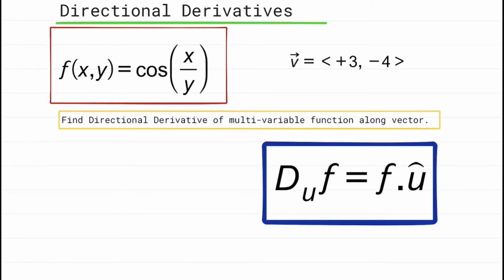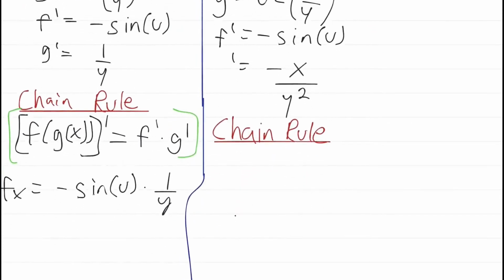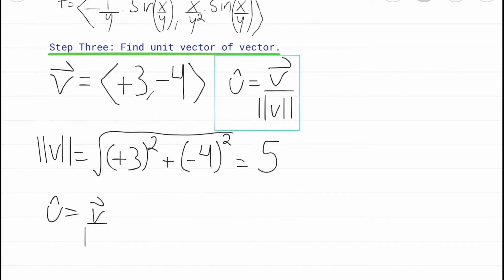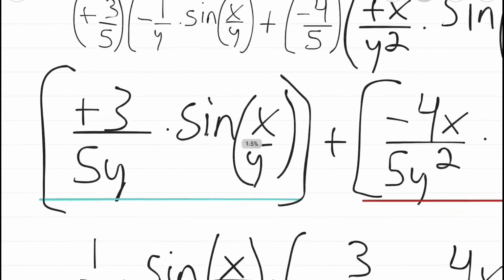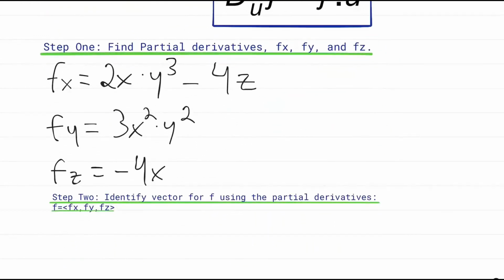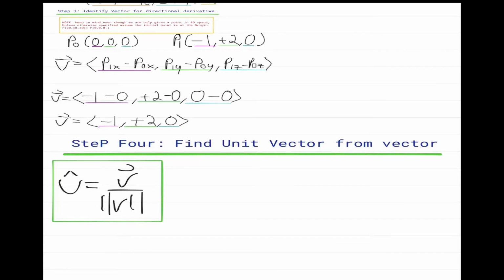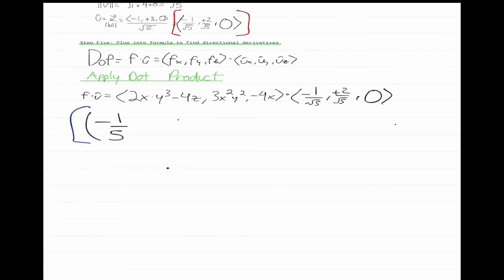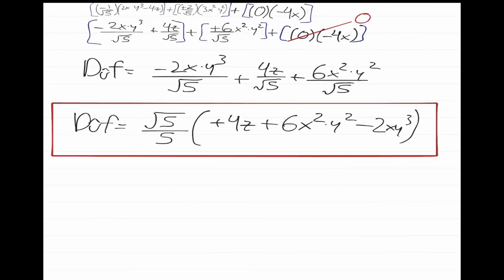Calculus III: Directional Derivatives (English) (Made Quick and Easy !!!)